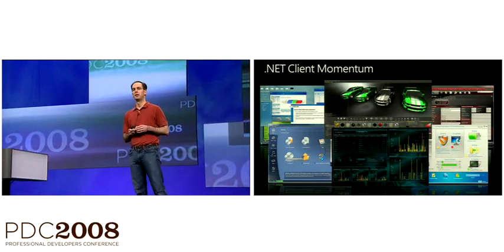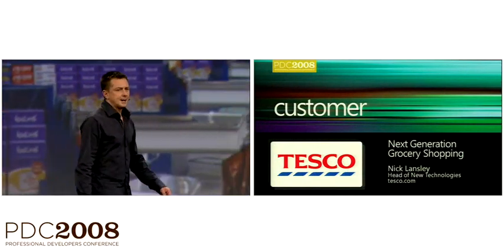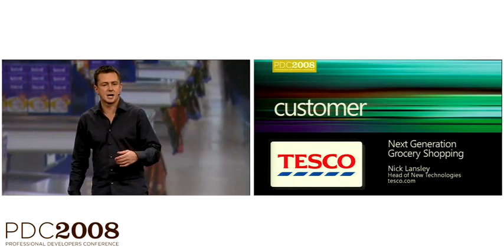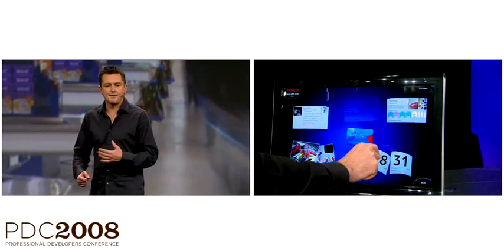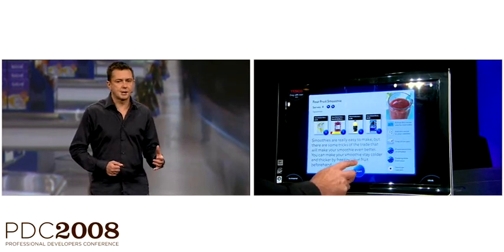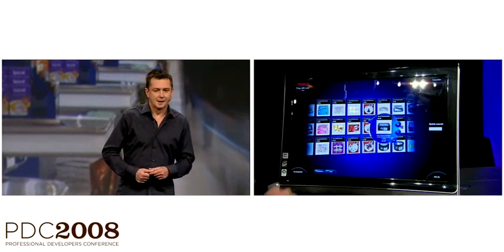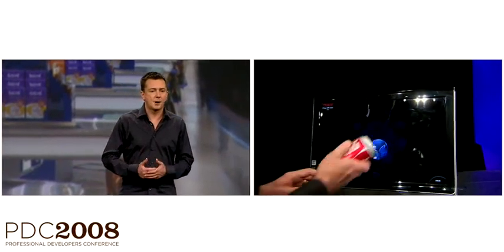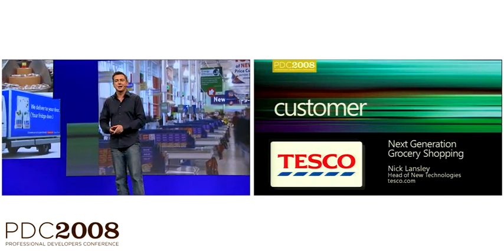Tesco.com demonstrates home shopping application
Microsoft's Scott Guthrie introduces Tesco.com's Nick Lansley during his keynote speech at the Microsoft Professional Developers Conference 2008 in Los Angeles.

Nick presents the new prototype Tesco grocery home shopping software alongside Paul Dawson from EMC Consulting (formerly Conchango) who developed it for us, and talks about the Tesco API (application programming interface for third-party developers).